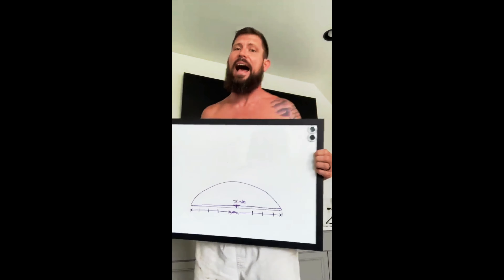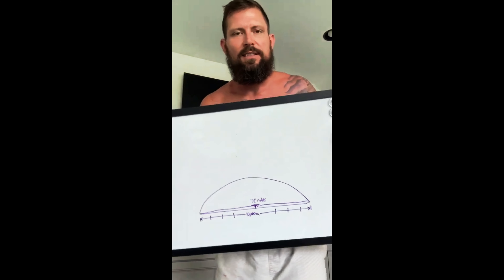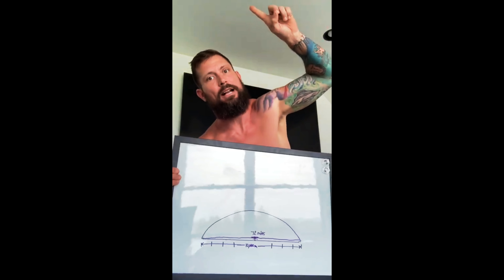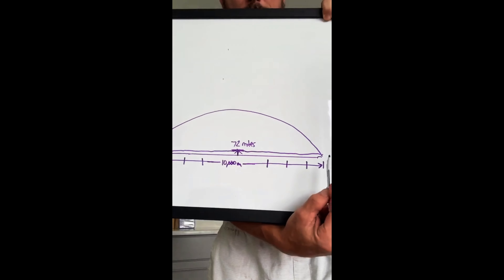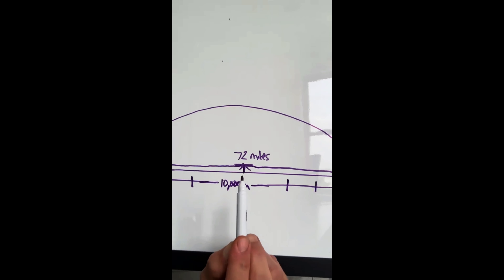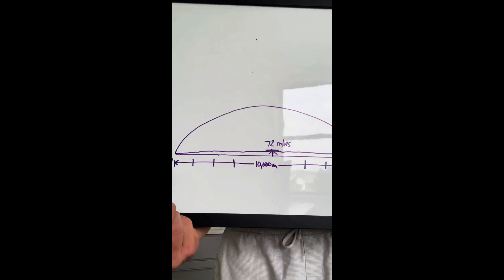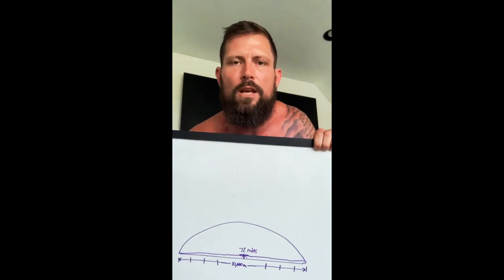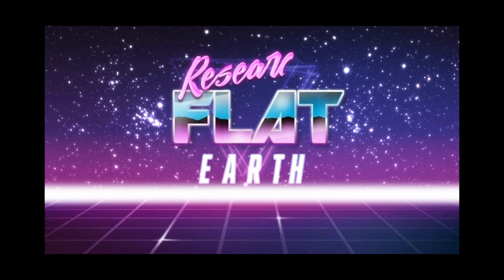Reflecting of the FLAT FIRMAMENT - A Rainbow when viewed from the AIR IS A FLAT CIRCLE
THANK YOU TANNER BROTHER @theflatearthmillionaire4286 🤜🌎🤛
THANK YOU ALEX BROTHER @ConspiracyMusicGuru 🎸☯🎸
Start here.
Open your mind. Open your eyes to see. Open your ears to hear. Humble yourself. Please watch every video in order from beginning to end. Ask questions and question everything. Challenge your opinion and the opinion of others. Do your own research. Search images, videos, articles, documents, experiments, books etc., it’s out there. We live in the information age, a time like no other in human history, the world’s biggest library ever known to mankind in the palm of our hands. Type in a keyword. Hit search, and . . . Millions upon millions of results are found within seconds. It was only a few years ago, where we would have had to read through thousands of books to find answers. Now it takes a mere 0.49 seconds. It’s NOT what you know, it’s what you can PROVE. It may take some time to fully sink in, you might reject a lot, but please, do not give up. Condemnation before investigation is the height of ignorance. Even if you do not agree right away, do not dismiss it, because it is still a very interesting subject. Please, take your time. Study a little a day, instead of watching that movie again, or that tell-a-vision program . . . again. Watch an informative video or read a few pages from a book or do an experiment. Think for yourself. Stop being told what to think. Take back your brain, take back your thoughts, take back your soul. Go outside, and look up. There are millions of lies but . . . There is only 1 Truth.
Can you handle the Truth? . . .
    MICHELSON-MORLEY EXPERIMENT
    MICHELSON-GALE EXPERIMENT
    AIRY’S FAILURE EXPERIMENT
    SAGNAC EFFECT
    ALLAIS EFFECT
    DEPALMA EFFECT
    KOZYREV EFFECT
    LAMOREAUX EFFECT
    BIEFELD-BROWN EFFECT
    CASIMIR EFFECT
    SCALAR PHYSICS
    GYROSCOPES
    HUMAN EYE-BALLS (GYROSCOPES)
    PERISCOPES
    NON-SOUTH-POLE POINTED COMPASSES
    SHADOWS FROM SUN DIALS
    POLARIS
    CREPUSCULAR SUN RAYS
    CIRCUMSCRIBED HALOS
    COLD MOONLIGHT
    INCORRECT TERMINATOR LINE ON MOON DURING DAY
    LUNAR WAVES
    STAR TRAILS
    UNCHANGED CONSTELLATIONS
    WIND CURRENTS
    OCEAN CURRENTS
    RED & BLUE SHIFT RAINBOWS
    NO CORIOLIS EFFECT
    NO MEASURABLE CURVE
    ALWAYS LEVEL WATER
    BEDFORD LEVEL
    FROZEN LAKE BAIKAL
    EYE-LEVEL HORIZON
    ATMOS MAGNIFICATION & REFRACTION
    LASER TESTS
    LASER DIRECTED-ENERGY WEAPONS
    HAM RADIOS
    U-2 RECON PLANES = SATELLITES
    NON-CURVED MOUNTAIN SHADOWS
    SKYDIVING ONTO AN EXACT TARGET
    HIGH ALTITUDE WEATHER BALLOONS
    STATIONARY GROUND UNDER HELICOPTERS & HARRIER JETS
    LIVE FLIGHT PATHS
    ALL FLIGHT SIMULATORS USE A STATIONARY PLANE
    NON-CURVING CHEMTRAILS
    NON-CURVING RAILROADS
    NON-CURVING BRIDGES
    LIGHTHOUSES
    NO NORTH TO SOUTH CIRCUMNAVIGATION
    DENSITY / BUOYANCY / PRESSURE FROM AETHER WAVES
    ELECTROMAGNETISM
    ELECTROMAGNETIC MONO-POLES
    ELECTROMAGNETIC LEVITATION
    CYMATIC EFFECTS
    SUPER CONDUCTIVITY
    THE TORUS FIELDS
    SEABED FIBER OPTIC TELECOM CABLES
    PARABOLIC PLANES
    DESALINATED WATER POOLS
    OPERATION HIGHJUMP
    OPERATION FISHBOWL
    OPERATION DEEP FREEZE
    OPERATION STARFISH PRIME
    OPERATION DOMINIC
    OPERATION TEAPOT
    “VAN ALLEN RADIATION BELTS”
    ANTARCTIC TREATY SYSTEM
    FAKE MOON LANDINGS
    CGI SATELLITES
    CGI GLOBES
    CGI HUBBLE & SOFIA IMAGES
    CGI ISS FOOTAGE
    ISS WATER BUBBLES
    ALL ANCIENT COSMOLOGY
    RAHU & KETHO DARK ORBS
    THE BOOK OF ENOCH
    THE BOOK OF JUBILEES
    THE BOOK OF JASHER
    EVERY SINGLE BOOK IN THE BIBLE

& THE LIST GOES ON & ON…